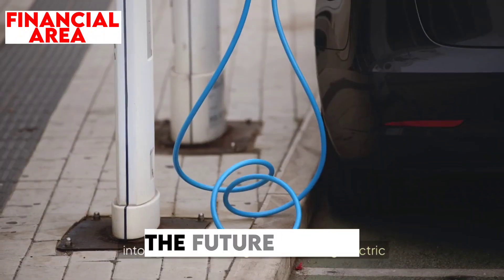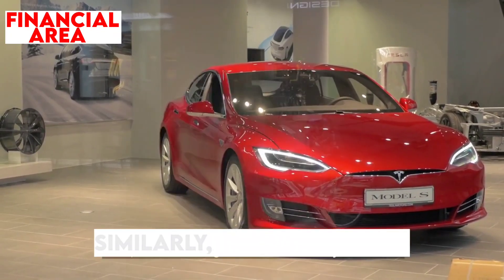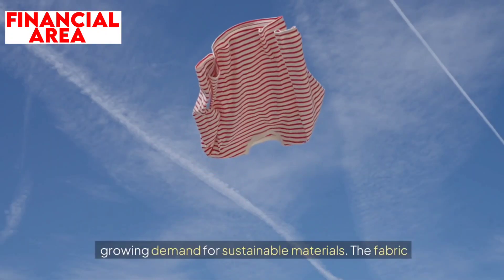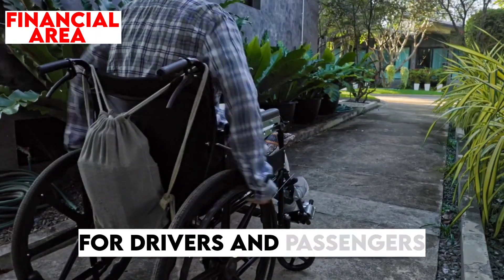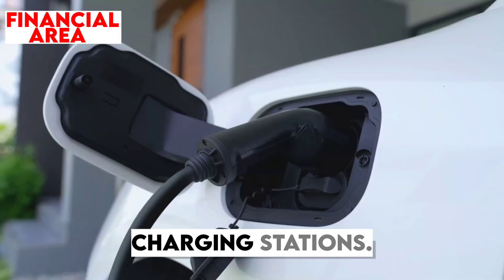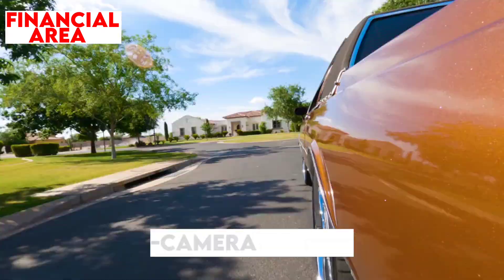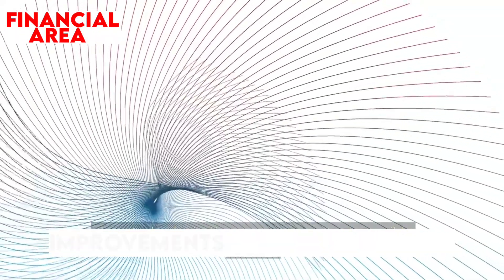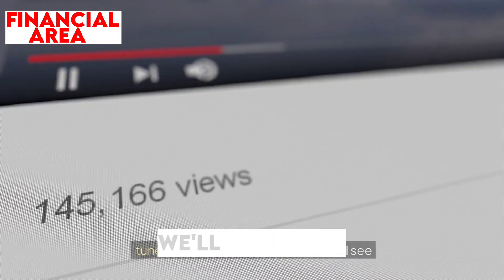Goodbye Model Y? 2025 Tesla Model Y 'Juniper' launch | The BEST Tesla Yet?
The wait is over! The highly anticipated 2025 Tesla Model Y 'Juniper' has officially launched, marking a bold step into the future of electric vehicles. With cutting-edge design upgrades, groundbreaking technology, and impressive performance enhancements, the 2025 Model Y is set to redefine what we expect from an electric SUV. But is it truly the best Tesla car yet, or just another update in the EV revolution?

In this video, we’ll break down everything you need to know about the 2025 Tesla Model Y 'Juniper,' from its sleek new exterior and interior innovations to its powerful battery upgrades and next-gen technology. Join us as we explore whether Tesla has truly outdone itself with this latest iteration of the Model Y.

Timestamps:

0:00 - Introduction: The Big Reveal of the 2025 Tesla Model Y 'Juniper'
1:50 - Exterior Design Updates: New Colors, Wheels, and Bold Aesthetics

02:20 - Interior Innovations: New Materials, RGB Lighting, and Entertainment Upgrades
03:10 - Battery and Performance: Longer Range and Improved Efficiency
04:00 - Technology and Self-Driving Features: Hardware 4, FSD Chip, and Software Updates
6:45 - Pricing, Incentives, and Why 2025 Model Y Could Be a Game Changer
08:00 - Final Thoughts: Is the 2025 Tesla Model Y the Best Yet?

Financial Areafor more in-depth videos on the latest in EVs and the future of sustainable transportation!